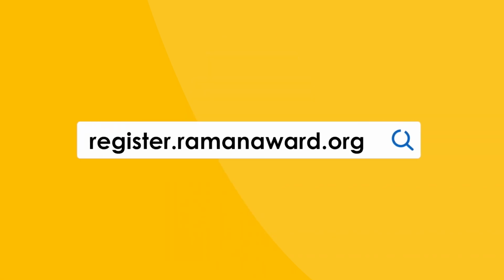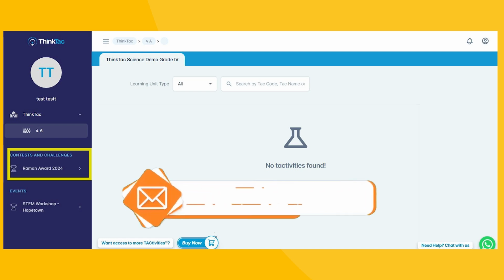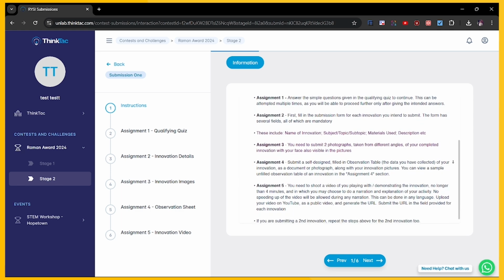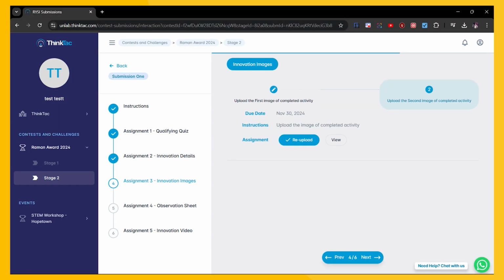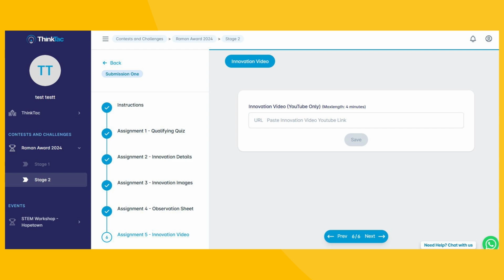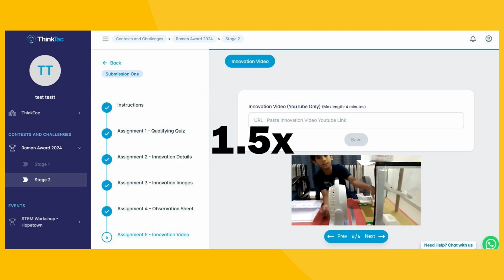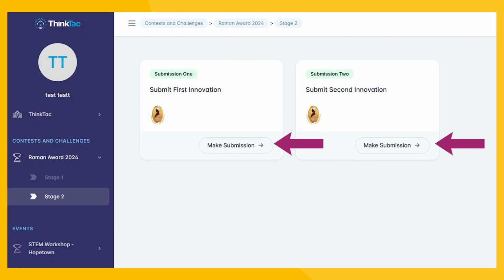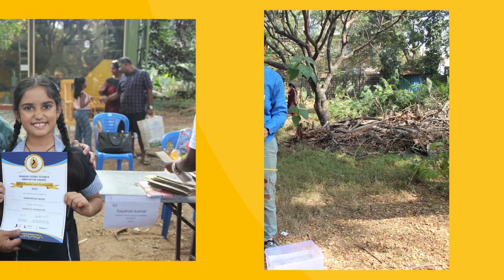How to Participate in Stage 2 – Step-by-Step Guide | Raman Awards | RYSI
Stage 2 participation for RYSI 2025 is open from 1 Oct 2025 to 30 Nov 2025.
Watch the video for a simple step-by-step guide to register, and continue your journey to the next stage.
Don’t wait — the clock is ticking!